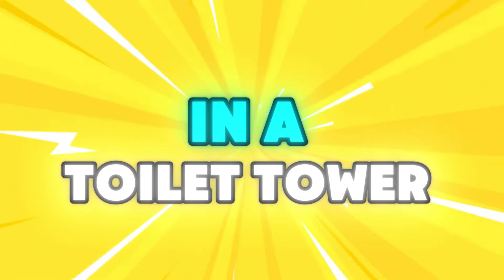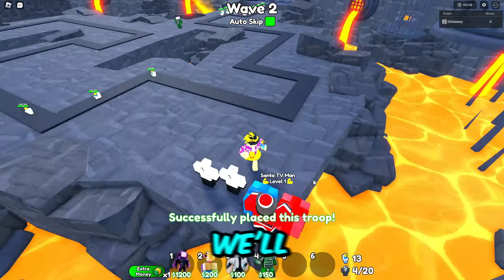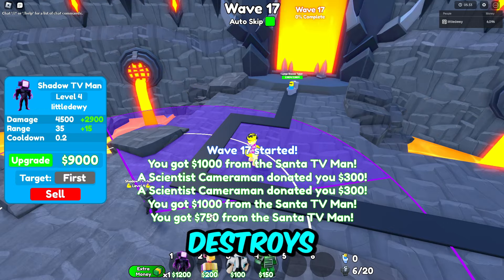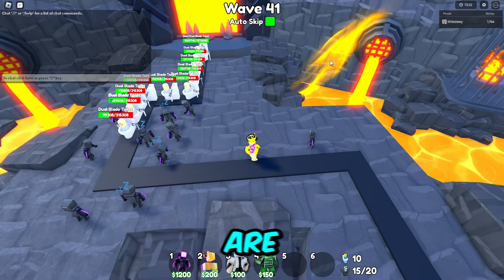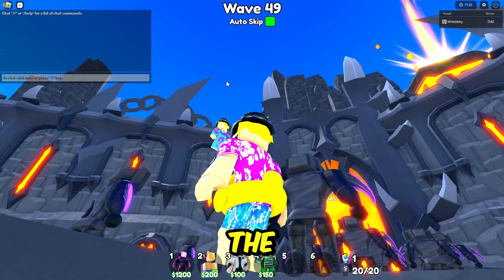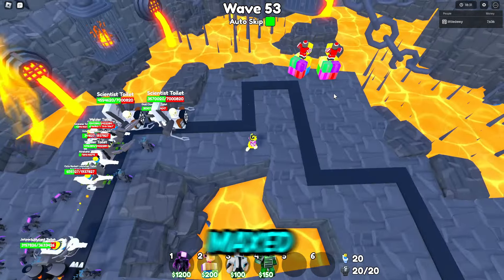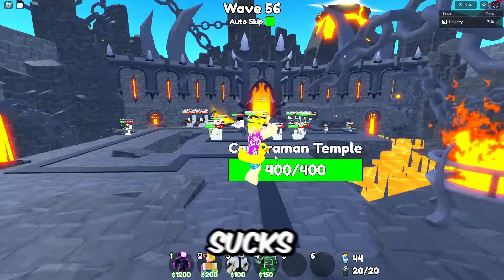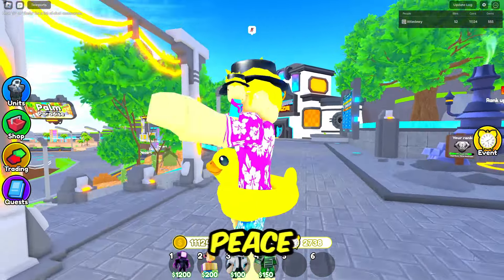SHADOW TV MAN VS ENDLESS MODE (Toilet Tower Defense)